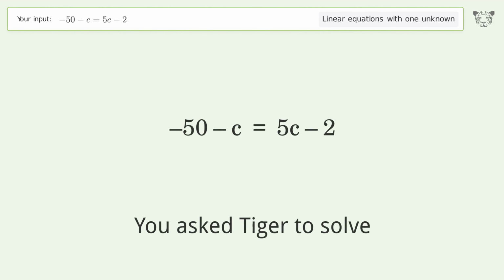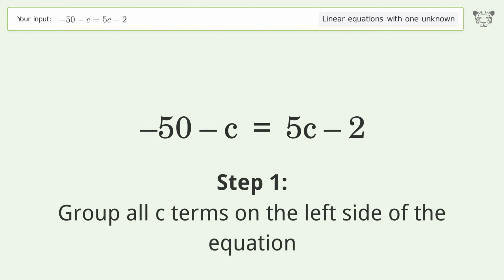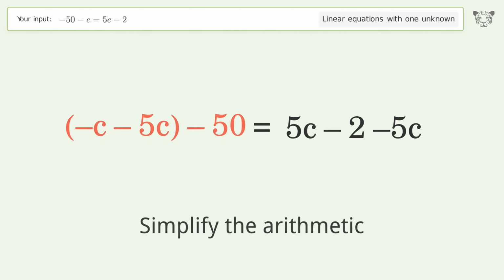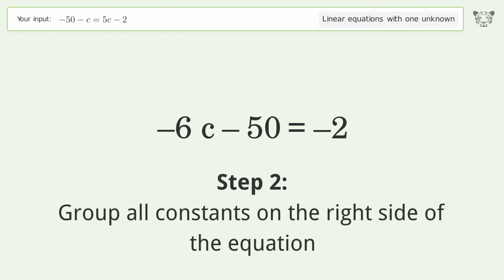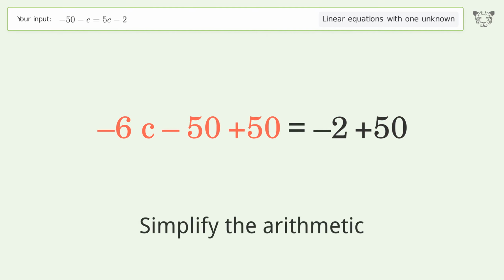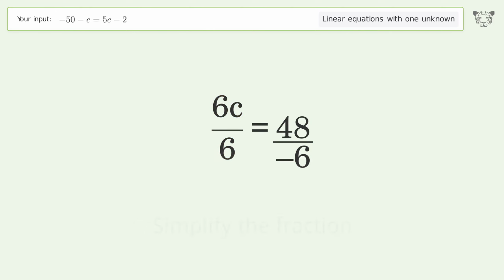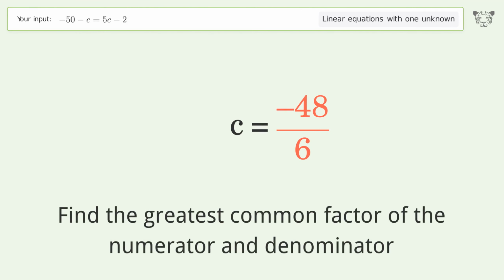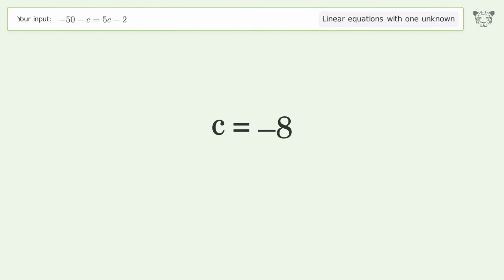Linear equation with one unknown: Solve -50-c=5c-2 step-by-step solution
Solving -50-c=5c-2 using the linear equation with one unknown solver

for a step-by-step and more tips and tricks for dealing with linear equations with one unknown.